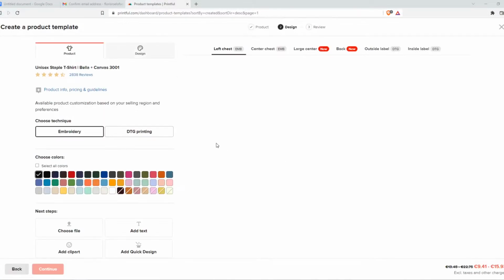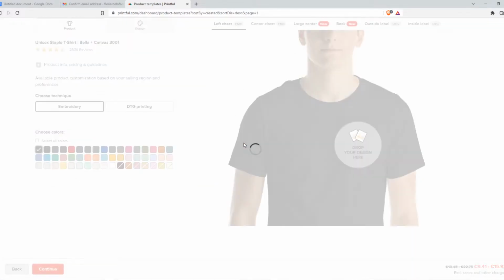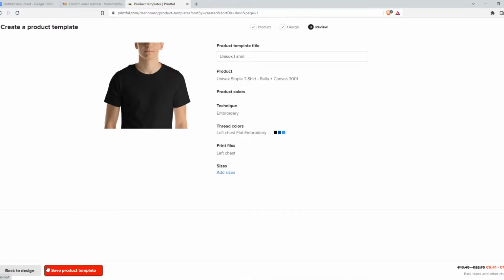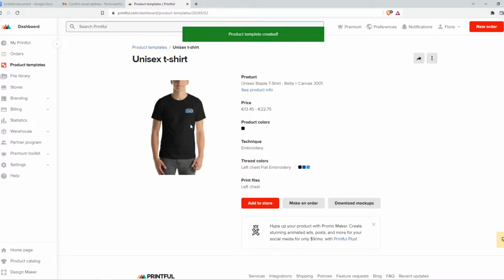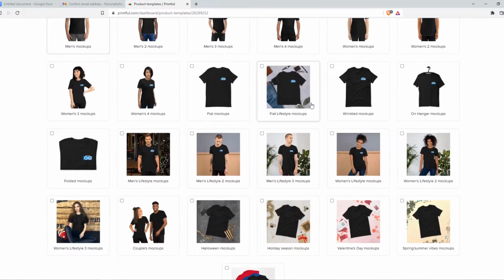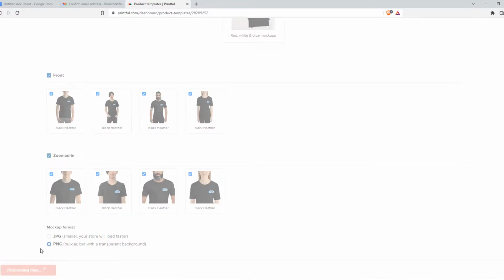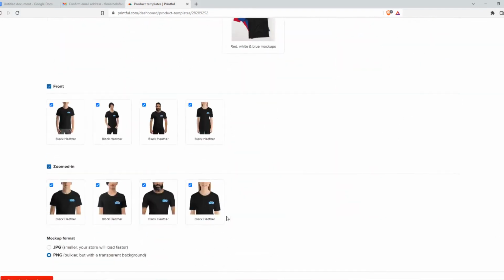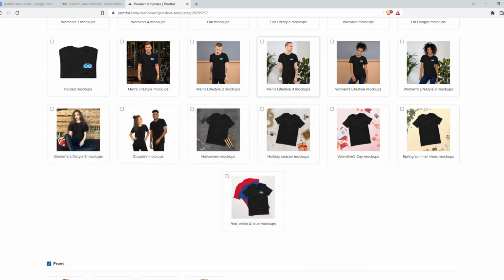How to Download Mockups on Prinful (2022)